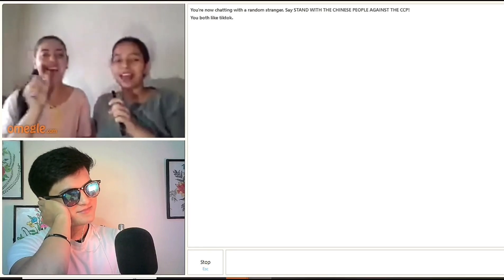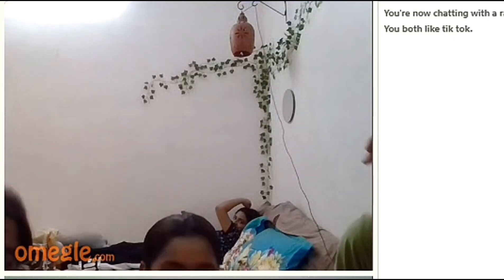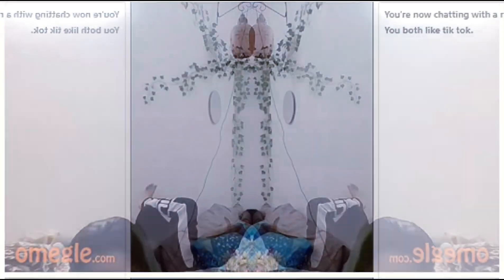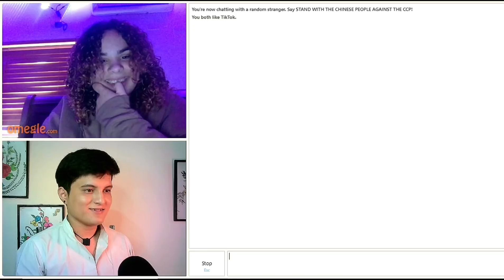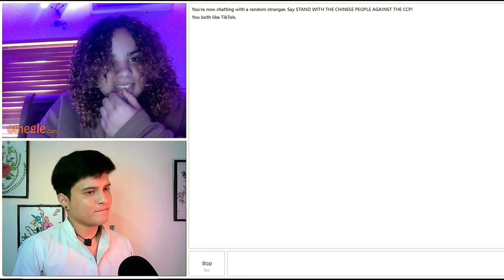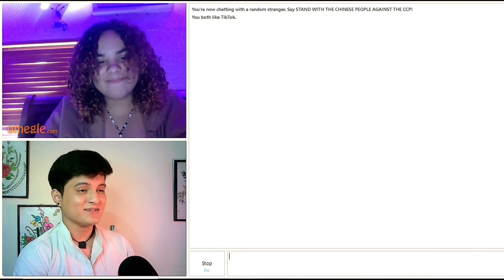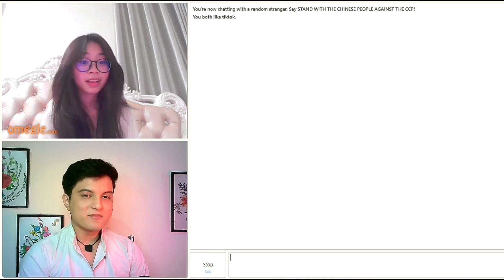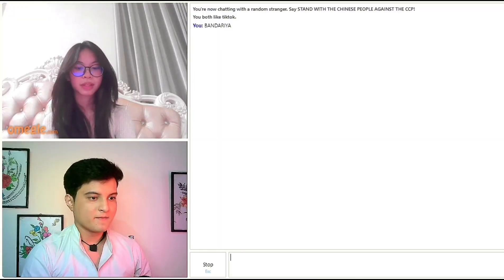I found new Russian girl || on Omegle 😱😱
I found new Russian girl || on Omegle 😱😱 || @adarshuc @bobbybhoniyal

YOUR QUERIES -

I Found my INDIAN valentine on OMEGLE
I Found my INDIAN valentine on OMEGLE Adarshuc
I Found my valentine on OMEGLE I usane muje Propose kiya
she love me on omegle @gabbar567
my wife from pakistan
when a nepali girl use dirty pikup line on me
JOJO ROASTED PAKISTANI GIRL ON OMEGLE | indian on omegle | omegle india | mra op

flirting with cutest Indian Girls on omegle part 2
omegle but she shocked found my love on omegle
ramesh maity
omegle love of my life
Booked 4 Girls For Valentine on Omegle
NAUGHTY JOJO ON OMEGLE | Indian on Omegle Omegle India | omegle funny
CRAZIEST INDIAN GIRL FLIRT WITH ME ON OME Indian on omegle
NEVER MESS EITH INDIANS ON OMEGLE RAMESH MAITY
FOUND MY CUTEST INDIAN LOVE ON OMEGLE taksucks

I FOUND MY INDIAN VALENTINE ON OMEGLE taksucks

THE BOYS Funny memes with omegle youtuber
omegle india
Omegle indian
omegle
indian on omegle
anshuuu
indians on omegle
majnu omegle
omegle hot
omegle indian
omegle indian girl

saini

pakistani girl on omegle

omegle i found my ondian soulmate

she stole my heart on omegle
she genuinely love me on omegle
omegle Live alonel indian boy on omegle
she wants me on her bed found love on omegle
omegle my girlfriend from pakistan
found indian craziest girl on omegle
indian girl met me on omegle
I FOUND MY LOVE ON OMEGLE
i found indian girl on omegle
i found indian love on omegle
i found my soulmate on omeglE
i fell in love on omegle
she found her love on omegle
i found love of my life on omegle
found hot bhabhi on omegle

indian girl

roasting on omegle
indian boy on omegle
indian boy roasting girls on omegle
madhav saini omegle
madhav saini on omegle
madhav saini roasting girls on omegle
madhav saini roast
roasting forigener girl on omegle
indian omegle
indian on omegle indian girl on omegle
omegle india funniest omegle video ever
omegle funny moments
flirt with indiuan girl
roasting indian girl on omegle
indian boy flirt on omegle
omegle funny
she told me next time ill come on second floor
@OMGDHIRU @Ashwin Plays @adarshuc
.She is trying to show her On Omegle Beautiful Indian Girl With Dirty Mind on omegle
She Purpose Me On Omegle @taksucks OMEGLE - My Girlfriend From Pakistan
Chhattisgarhiya Boy On Omegle With

She Wants My Love On Omegle
Trying My Level Best | Korean girl on omegle
SHE GOT CRAZY FOR ME ON OMEGLE
Real Love Found On Omegle | Omegle I She Genuinely Loves me on Omegle
KITNI AWESOME HAI YAAR DIRTY PICKUP LINES
Roasting Indian Girls on Omegle OMEGLE - I FOUND MY SACHA PYAAR omegle :
I LIVE ALONE | Indian Boy On OMEGLE FLIRTING WITH " CUTEST INDIAN GIRL
I Found' PAKISTANI THARKI GIRL' On OMEGLE
found cutest Indian on Omegle. @dl INDIAN GIRL
MEETS PAKISTANI BOY...
I repair her System on Omegle |
Love At First Sight With Cute Pakistani
I Met Cutest Girl On Omegle @architveRMA
SHE WANTS MY SNAKE ON OMEGLE FOUND MY " ISHQ WALA LOVE" ON OMEGLE

MARD KO DARD NHI HOTA - I found Prettiest Indian girl on Omegle
She Got Crazy On Omegle MajnU
Me Shadi karne aaya hu Omegle pe
I Found Crazy Girl On Omegle | inn...
found hot girl on Omegle. @dlvrhere OMEGLE - I FOUND MY SOULMATE PA...
found hot girl on Omegle . @dlvrhere OMEGLE - I
FOUND MY SOULMATE PA...
OMEGLE - I FOUND MY INDIAN SOULMATE
Telugu ammai | omegle love |
OMEGLE - I FOUND THE CUTEST INDIA
FOUND MY INDIAN DREAM GIRL ON OMEGLE I FOUND NAUGHTY GIRL ON OMEGLE
FOUND MY INDIAN SOULMATE ON OMEGLE
SHE GAVE ME HER INSTAGRAM ON OMEGLE
I Found My Love On Omegle | Omegle INDIA
OMEGLE SWARG WITH @Saloniyaapa
I Tried Omegle For The First Time ✪✪ I found my true
love on omagle @G
I Found my Indian Love on OMEGLE + I Found My Love
On Omegle
Omegle have cute girls. omegle OMEGLE - I FOUND
THE CUTEST INDIA
She Propose Me on Omegle
I Found my INDIAN wife on
Omegle Dirty Talk With Indian Girls
I Fell in Love on OMEGLE | Adarshuc